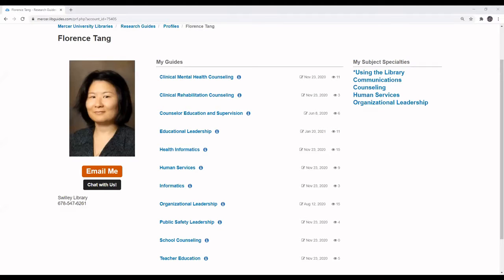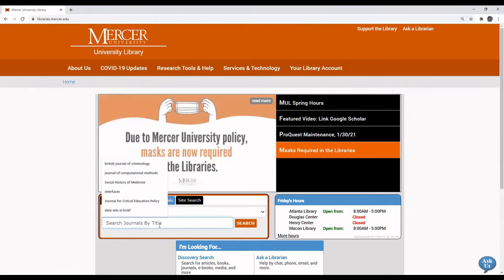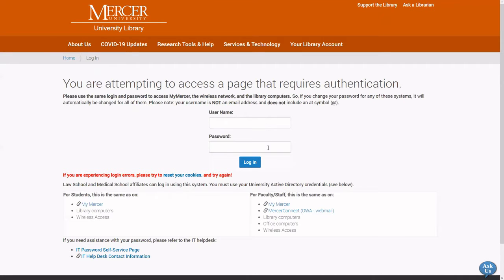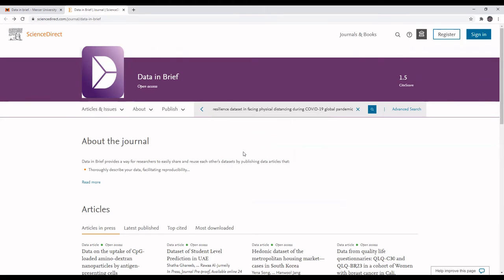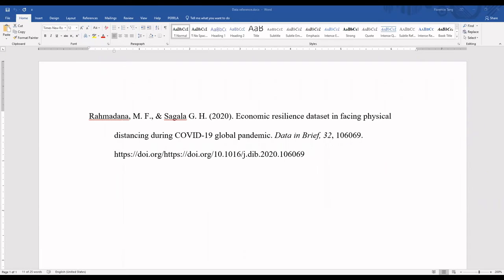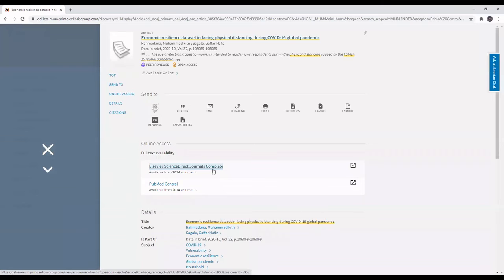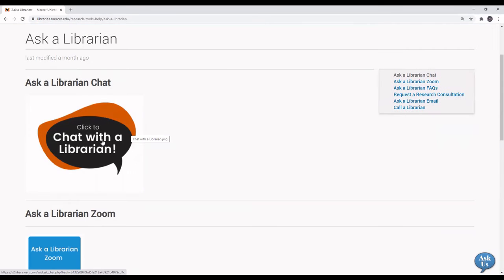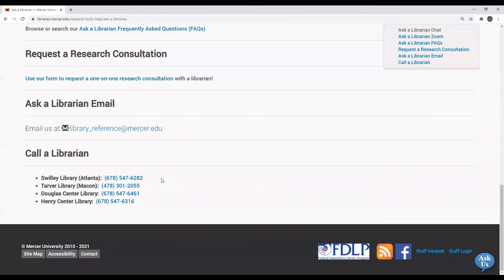How to Find the Full Text (and Accompanying Data Set) of a Known Article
Use this video to find the full text of a specific article that you already have the article and journal titles of.